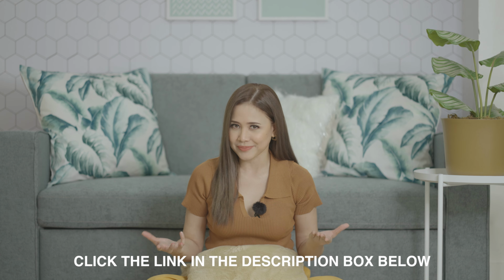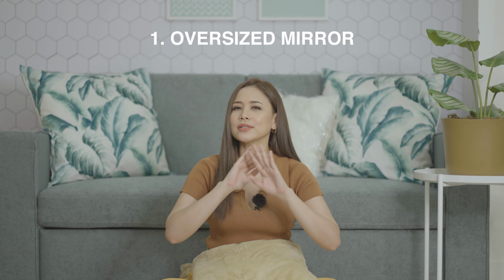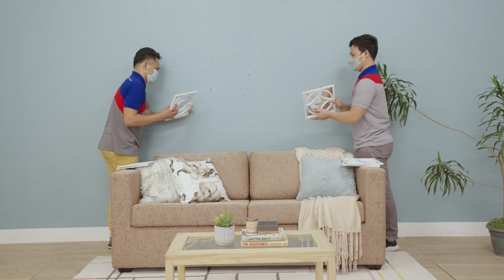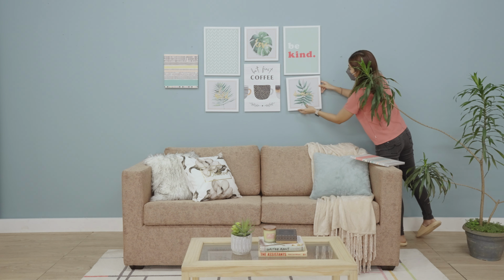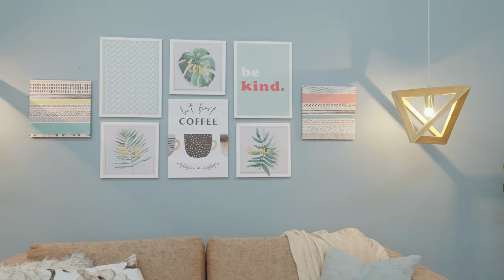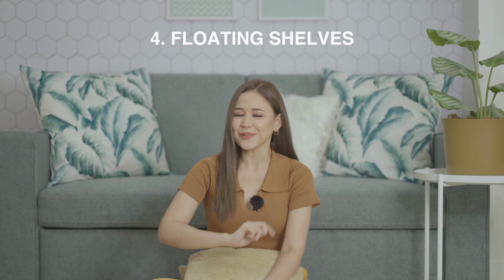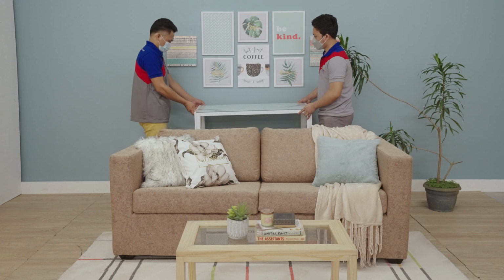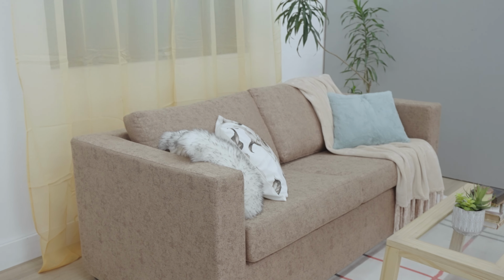6 Easy Ways To Decorate Above Your Sofa | MF Home TV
Do you ever look at that empty wall above your sofa and think “hmm, something is missing”? At times, that weird area can be underwhelming and bring down the rest of the visual potential in your living room.

Nothing to worry about, Homeowners! Today’s episode is all about decorating that blank space to raise your living room’s aesthetic value and maintain balance.